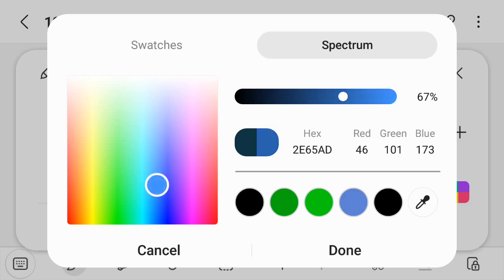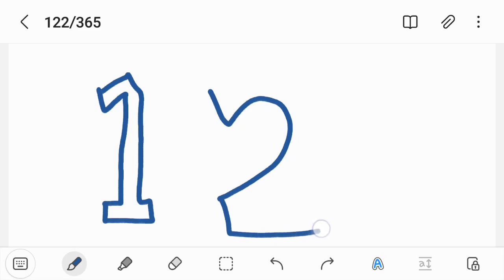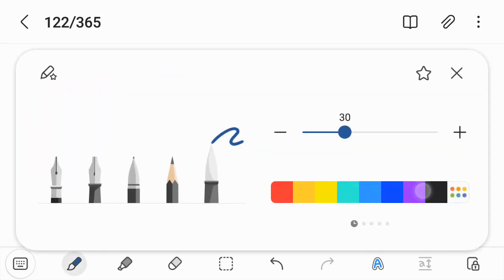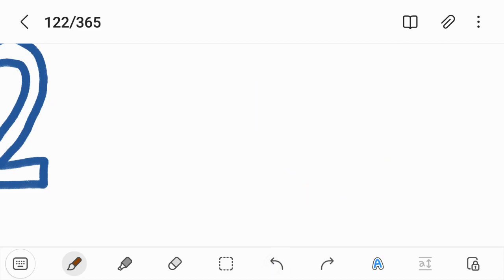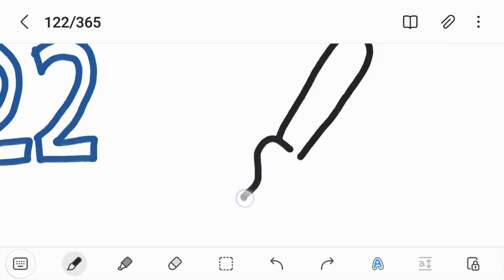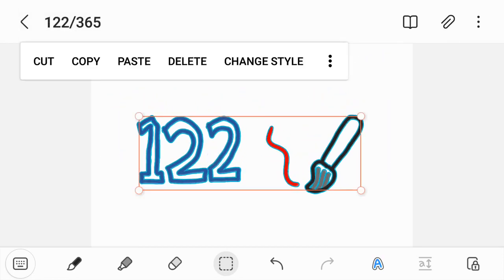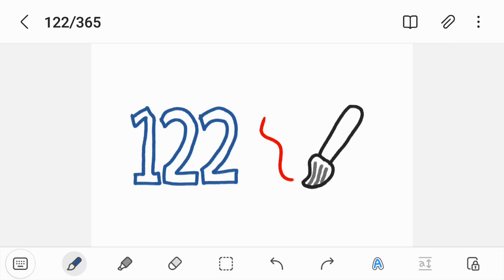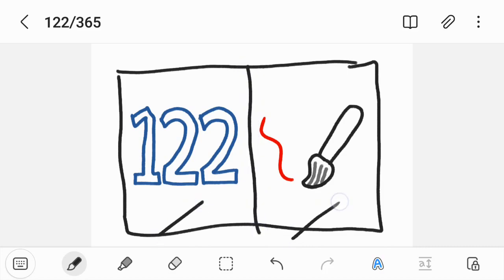Making the thumbnail of this video (122/365)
that finger looks like something else 😂